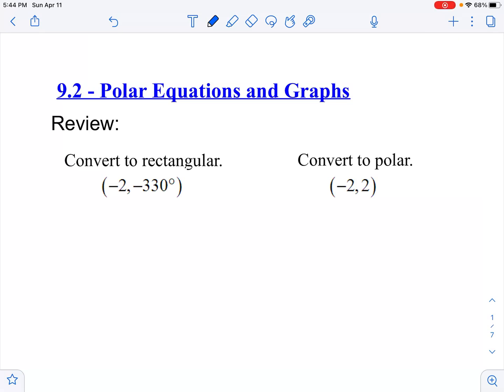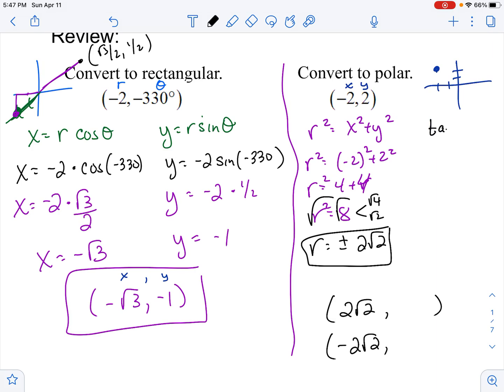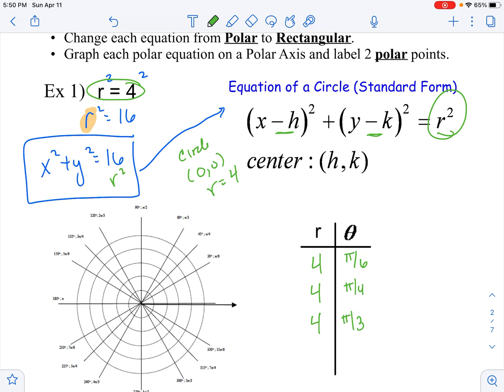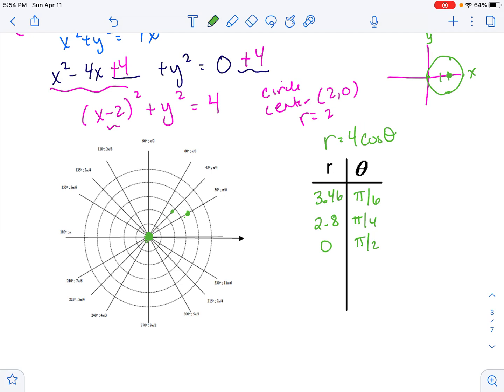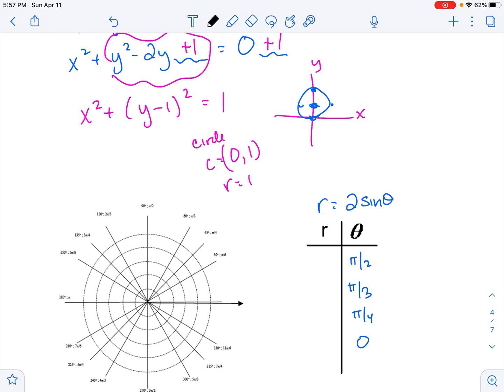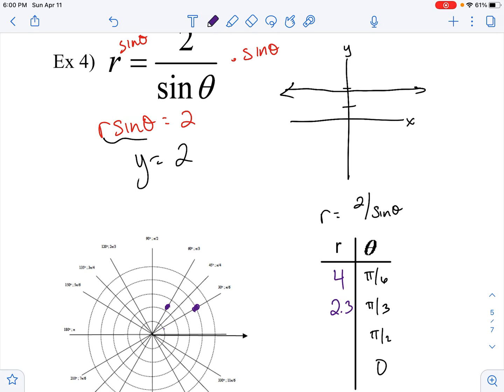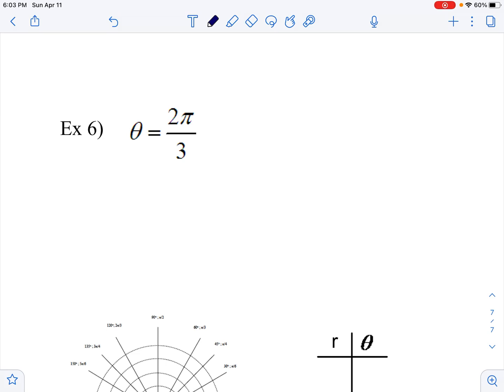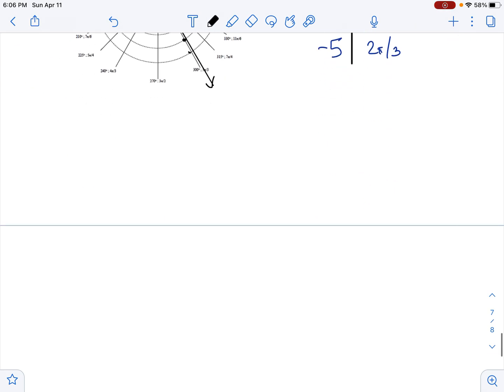PC Notes Sec 9.2